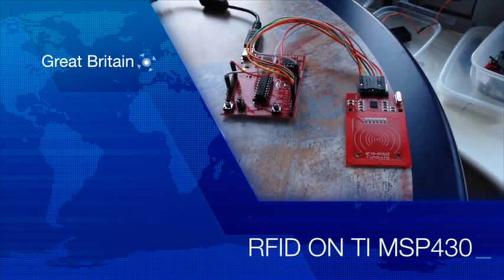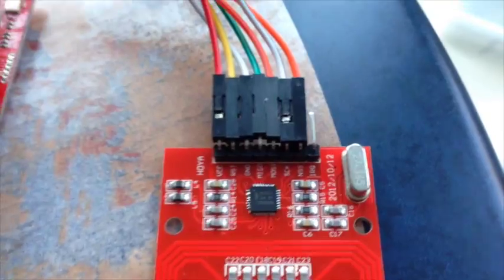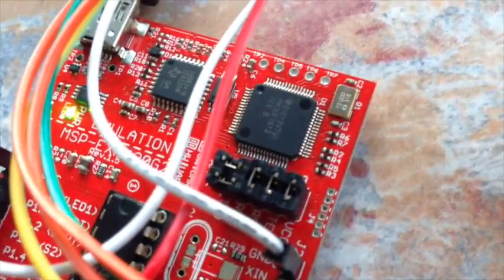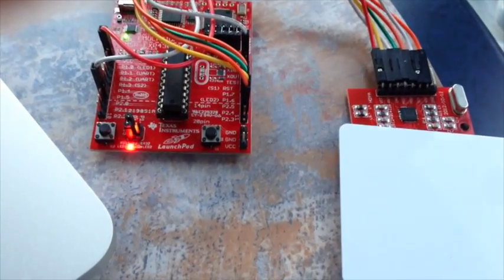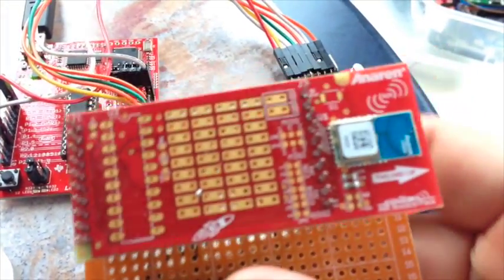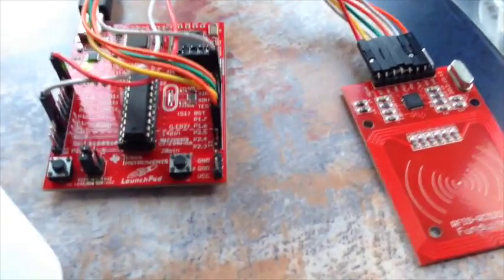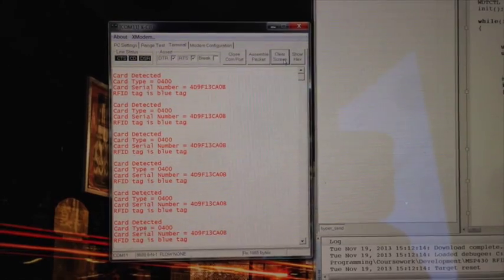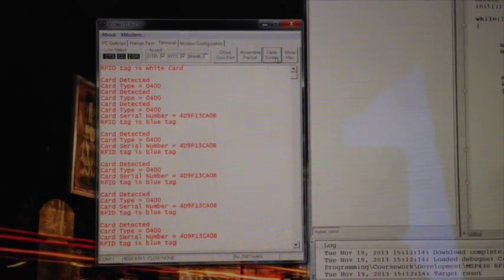RFID Reader working on Texas Instruments MSP430 through SPI interface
A video showing the operation of a TI MSP430 Launchpad connected to a RFID reader communicating with two cards, this is achieved from modification of Arduino C-programming language into the IAR embedded workbench with MSP430 SPI sample code.

This is not using the Energia IDE.